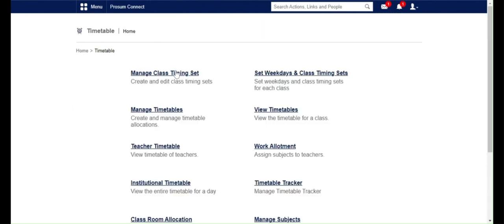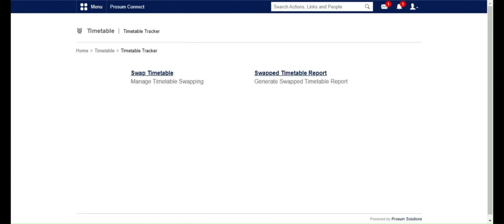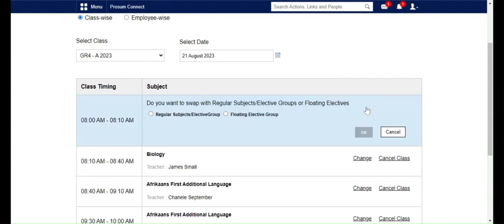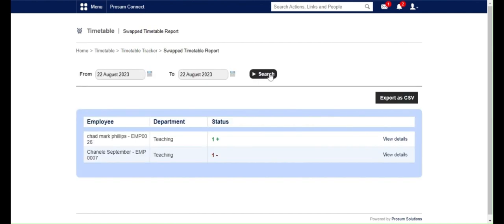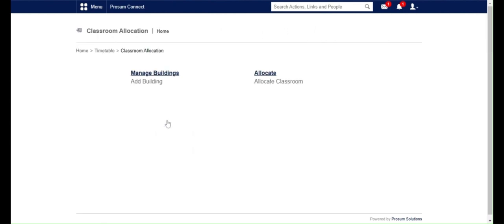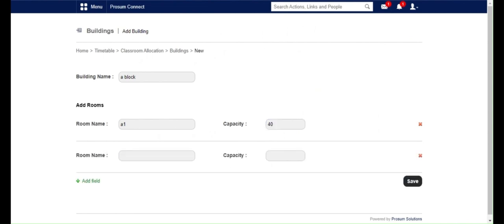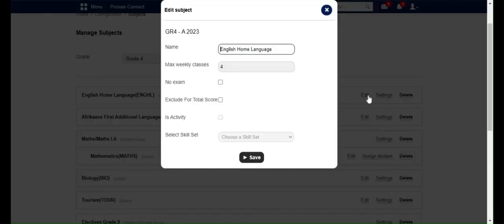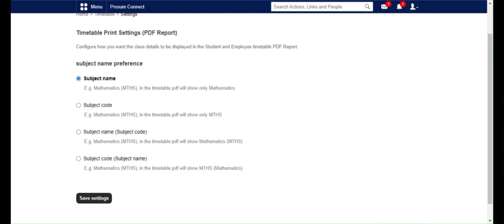TIMETABLES PART 2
THIS IS THE SECOND PART OF TIMETABLES AND EXPLAINS IN GREATER DETAIL, ON HOW TO USE THIS FUNCTION